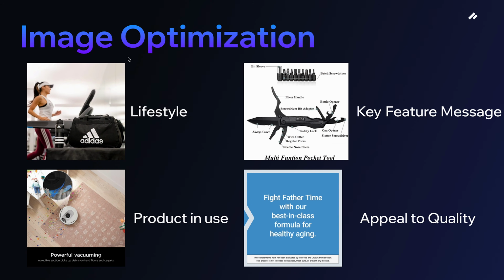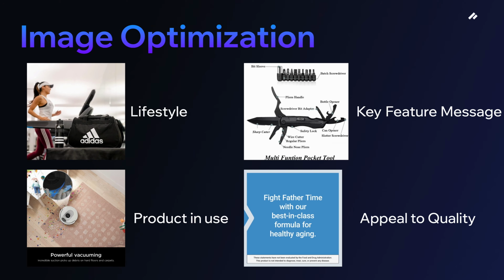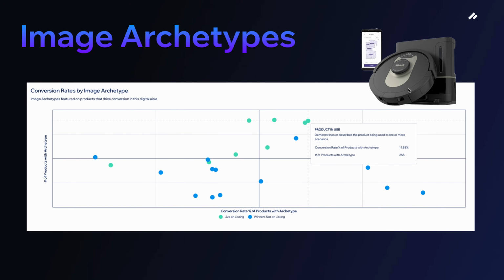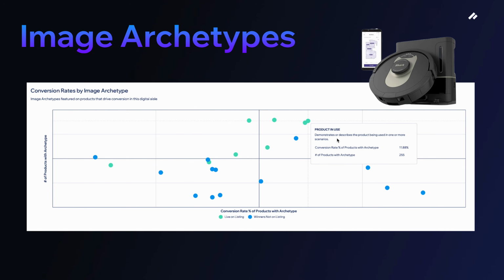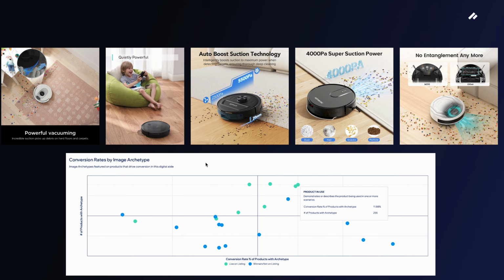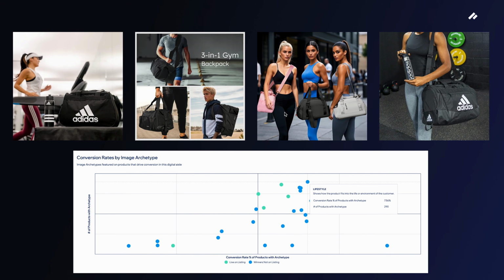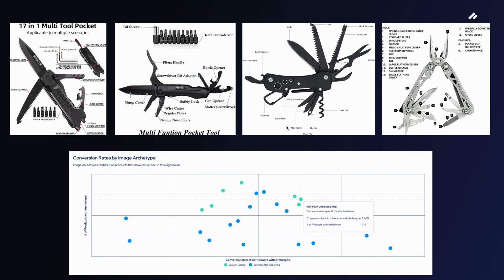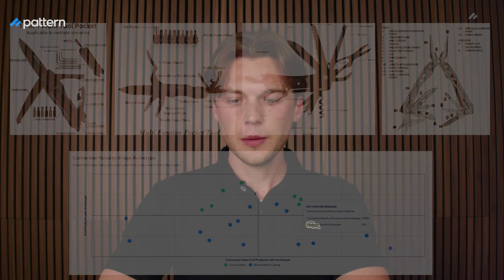Image Archetype Demo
Unlock the secrets to higher conversions with the right product imagery! In this video, Jake Richards, Product Manager at Pattern, dives into the world of Image Archetypes—revealing exactly what types of images drive the best sales results for your brand. After analyzing 32 unique image archetypes, Jake shares expert insights on how strategic visuals can boost your performance on ecommerce platforms.

Curious about which images convert? Want to optimize your listings and increase sales? Watch now to discover actionable tips, real-world examples, and the data behind effective ecommerce imagery!